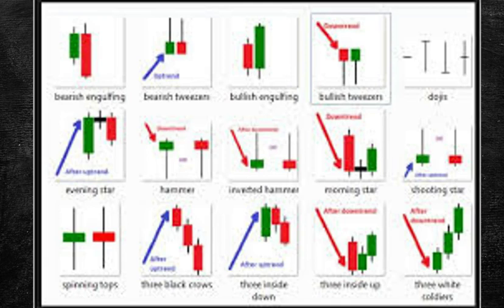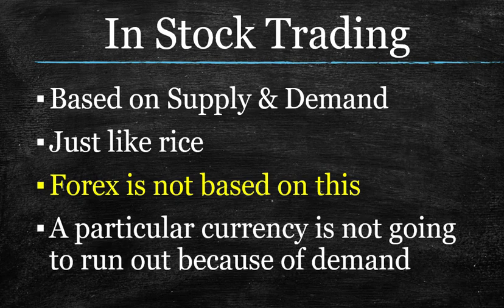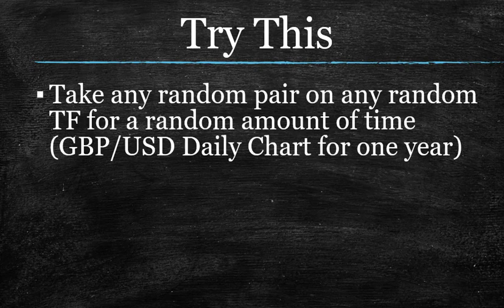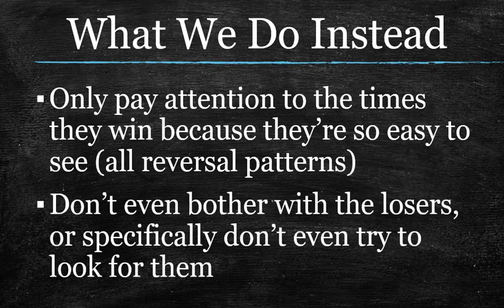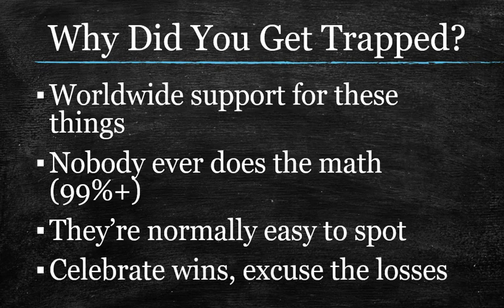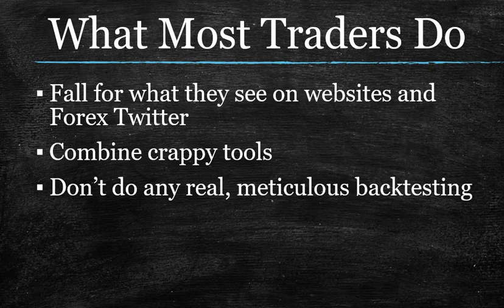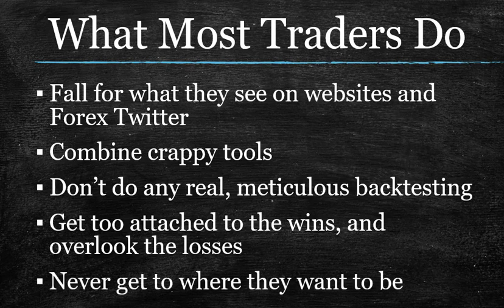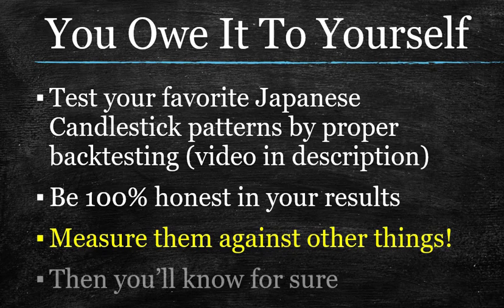Japanese Candlesticks - You Need To Hear This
Everyone loves trading Forex with Japanese Candlesticks.  And this is part of the problem.  If you only knew how little of an effect these things actually have on the future direction of price, you would curse the names of anyone who told you otherwise.

Japanese Candlesticks Wikipedia (where I got the history info from) -